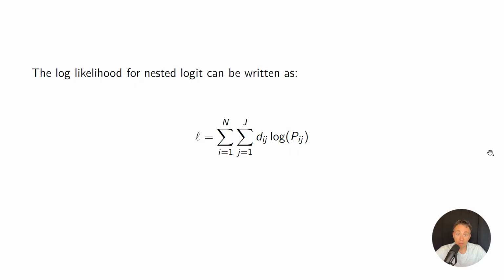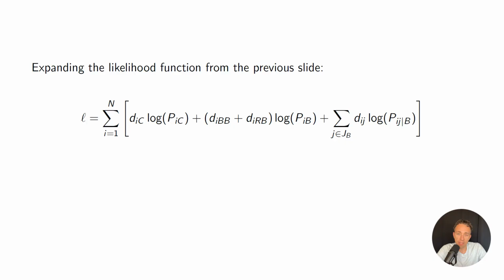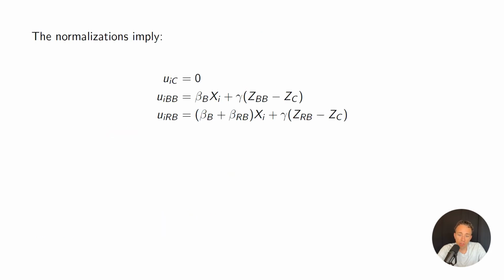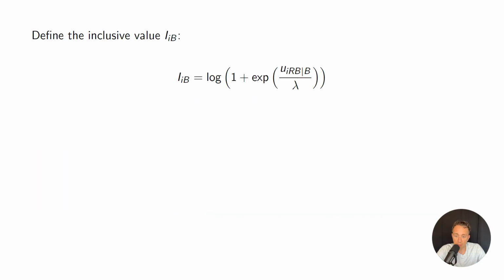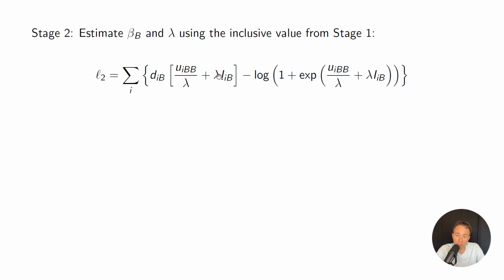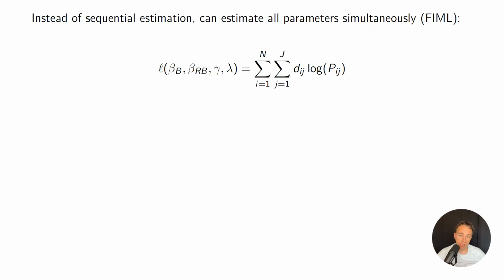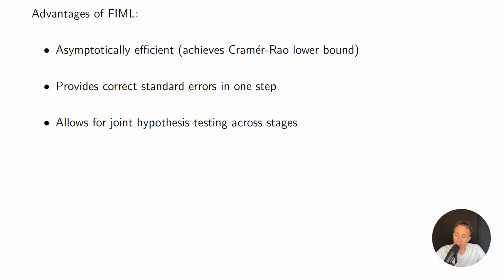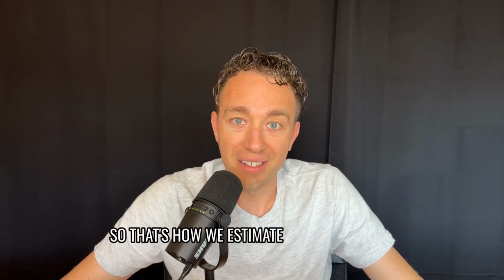Nested Logit Estimation: Sequential vs. Full Information Maximum Likelihood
In this video, we explore how to estimate nested logit models, building on our previous discussion of nested logit probabilities. The key insight is that we can specify a factorized probability structure that enables two distinct estimation approaches: sequential estimation and full information maximum likelihood (FIML).

Sequential Estimation:
The log-likelihood for nested logit decomposes into additively separable components, allowing stage-by-stage estimation. In Stage 1, using only observations that chose a bus, we estimate a binary logit comparing red bus vs. blue bus to recover within-nest parameters. This produces the inclusive value.

The inclusive value represents the expected utility (or "option value") from the bus nest. In Stage 2, using all observations and the inclusive value from Stage 1, we estimate between-nest parameters including the general bus utility and the nesting parameter λ.

Full Information Maximum Likelihood:
Alternatively, FIML estimates all parameters simultaneously using the factorized probabilities. FIML offers statistical efficiency, correct standard errors, and ability to test cross-stage hypotheses. However, it's computationally demanding, may have convergence issues near boundary values, and requires good starting values.

Key Estimation Issues:
The nested logit log-likelihood is not globally concave, making starting values critical. Parameters appearing in multiple stages may yield different estimates under sequential estimation; FIML enforces consistency. The nesting parameter must satisfy λ in (0,1] for consistency with utility maximization.

Sequential estimation provides computational simplicity and consistent estimates but may have incorrect standard errors without bootstrap corrections. The choice between approaches depends on model complexity, computational constraints, and research objectives.
Preview: Next video explores the dynamic interpretation of nested logit, showing how the inclusive value represents expected future utility—connecting discrete choice to dynamic programming models.